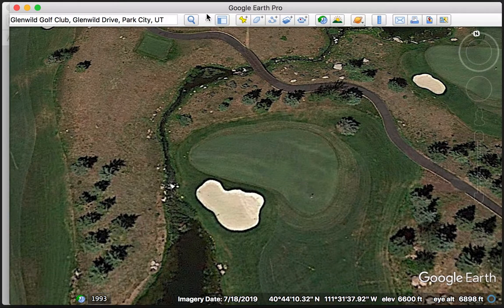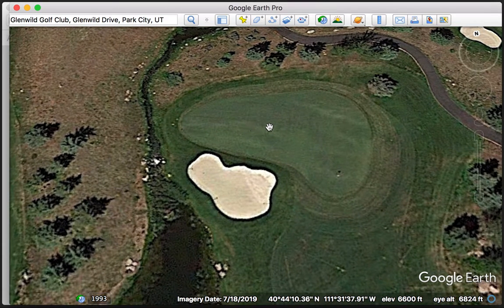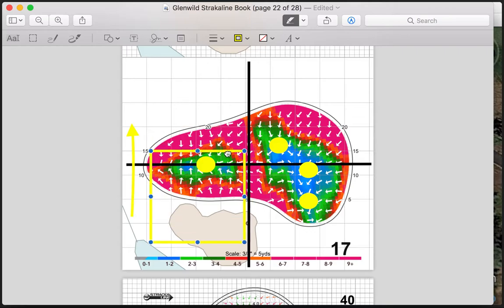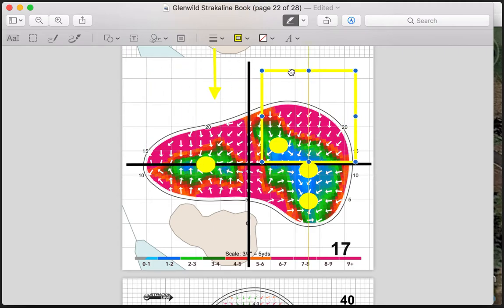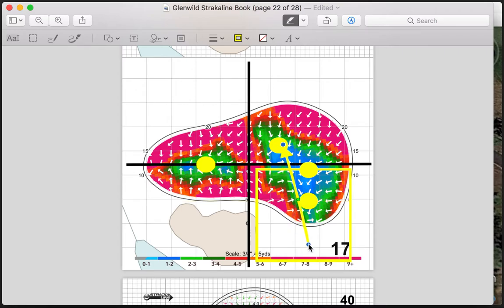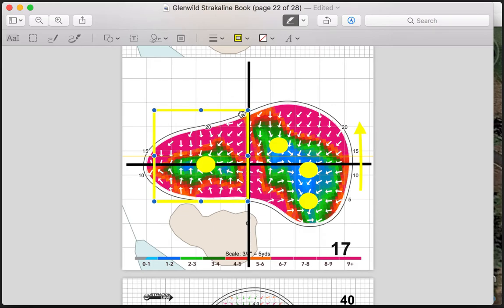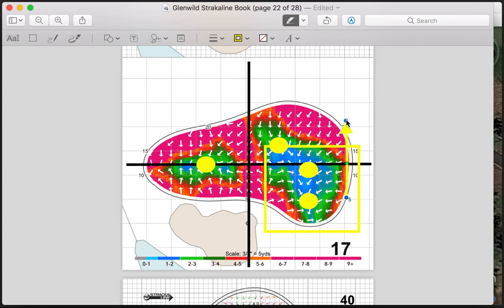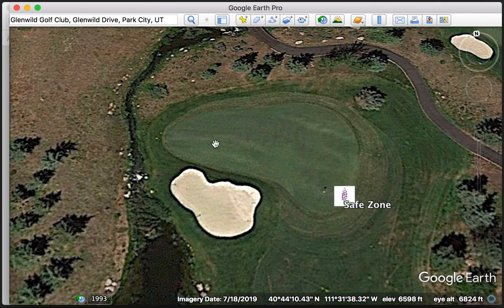Glenwild Golf Club Hole 17 Scoring Strategy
Utah PGA Teacher of the Year -2020
PGA Tour Contestant Shriners, Las Vegas, NV - 2020
PGA Championship Contestant Bethpage Black, NY - 2019
PGA Championship Contestant Bellerive CC, MO - 2018
PGA Tour Contestant Waste Management, AZ - 2017
PGA of Canada National Club Pro Champion - 2016
PGA Show Best New Product - 2017
Southwest PGA Teacher of the Year - 2014
Southwest PGA Player Development Award - 2014
Southwest PGA Player of the Year - 2013
Southwest PGAYouth Development Award - 2013
Korn Ferry Tour Member - 2013
Korn Ferry Tour Member - 2012
PGA Tour Q-School Finals Contestant - 2011 Craig Hocknull, PGA is recognized as one of the worlds most accomplished coaches that can still actually compete at a world class level. As a member of three PGA's in America, Australia and Canada Craig combines his playing skills, coaching skills and product inventions to help his students in a very holistic manner. As a competitor in the 100th PGA Championship at Bellerive and the 101st PGA Championship at Bethpage Craig has major championship experience to go along with his former Tour memberships and Patented products to include his PGA Show Award Winning Saber and USGA & R&A Conforming Saber Golf Stability Core Putters.

Craig is the Director of Instruction at Utah's #1 Ranked course Glenwild Golf Club and Spa in Park City and he is delighted to bring you wonderful training content to help you play your best golf!

Craig Hocknull Golf is your channel for learning the proven fundamentals of golf from driving to putting we have a simple and effective approach.

Craig Hocknull PGA professional, world renowned live trick shot show entertainer. Unlike the modern trick shot videos made famous by Dude Perfect and the Bryan Brothers Craig Hocknull has the ability and showmanship to entertain large live audiences. In a live show Craig entertains hundreds of golfers and non golfers alike. Engaging every spectator with mind blowing hand eye coordination hilarious jokes and personal attention through audience interaction and participation. Hire the Outback Golf Show to entertain you and your guests at your next live event.

Top golf teacher Craig Hocknull introduces you so simple, fun and fascinating tricks and techniques to help you play your best golf.

Saber Golf is excited to bring you bring you a revolutionary training tool that is designed to help you become an athletic and efficient golfer. Athletic Efficiency = (Strength+Speed) x (Timing+Technique)

As a top coach PGA professional and tour player Craig Hocknull has made the game simple to understand for thousands of golfers all over the world. The native of Australia has PGA memberships in Australia, America and Canada and is one of only a handful of PGA teachers who have successfully moved from teacher to tour player successfully. The best place to get golf lessons in Westchester County New York is at GlenArbor Golf Club in Bedford Hills. Craig Hocknull is an award winning teacher with PGA tour playing experience and he can help you to improve your putting, chipping, bunker play, accuracy and driving distance. GlenArbor is a highly regarded private country club that allows non-members to take golf lessons with Craig Hocknull. If you are a Saber Golf fan and love watching Craig Hocknull Golf on YouTube you’ll love taking private lessons with Craig at GlenArbor. Our world class short-game area, driving range and teaching center will make you feel right at home while developing all of your skills.